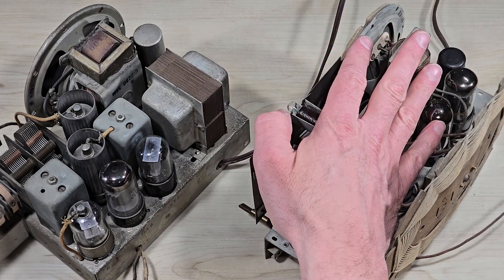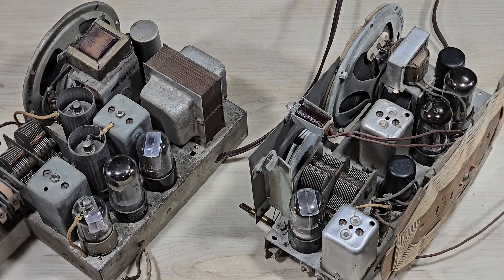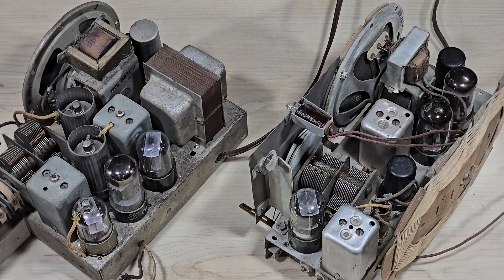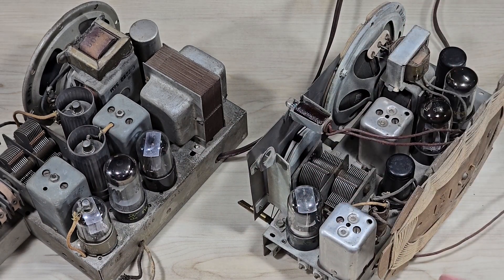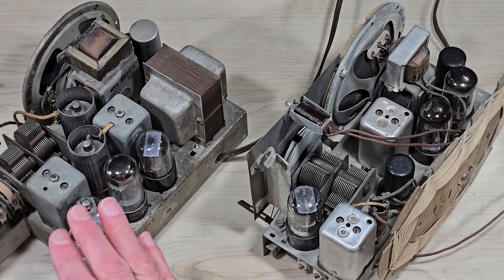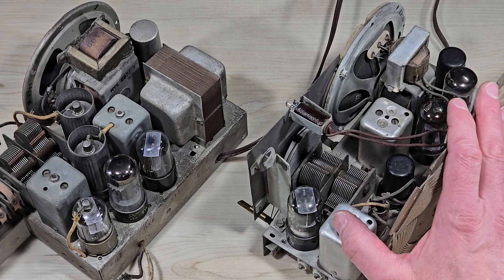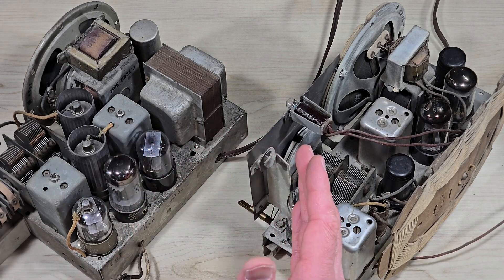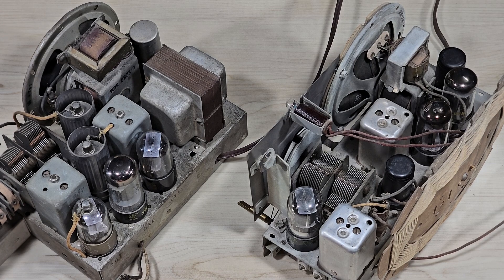Design Evolution in Early All American Five Radios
Summary:
This video compares two All American Five radios from the late 1930s and early 1940s to show how design choices affected size, safety, and cost. It also explains how each tube contributes to the standard five-tube lineup.

Why This Matters:
AA5 receivers illustrate cost-driven engineering where tube lineup efficiency and power-supply architecture were tightly optimized. Understanding transformerless operation helps engineers assess safety considerations and historical design tradeoffs.

Content covered in the video:
• Contrast between transformer-isolated and transformerless AA5 power-supply designs
• Identification of top-cap tubes and octal construction in the earlier set
• Explanation of filament-string operation that matches the 117-V line
• Overview of the standard five-tube roles in AM broadcast receivers
• Discussion of cost reduction as transformers were eliminated
• Note on the later technological shift that occurred when transistors appeared